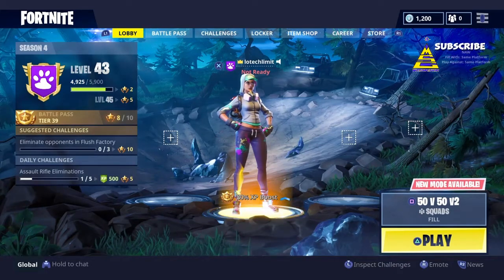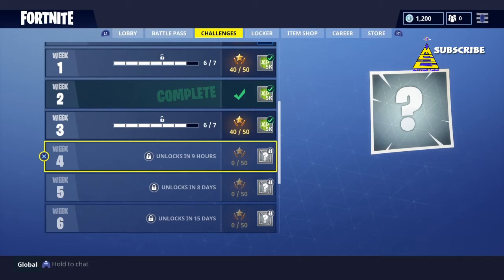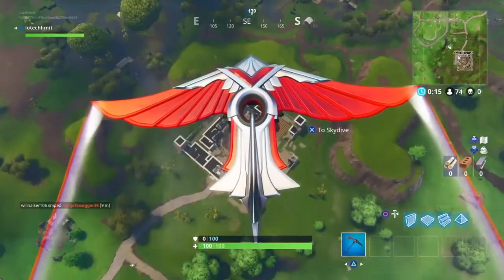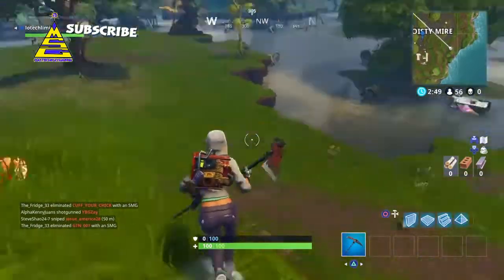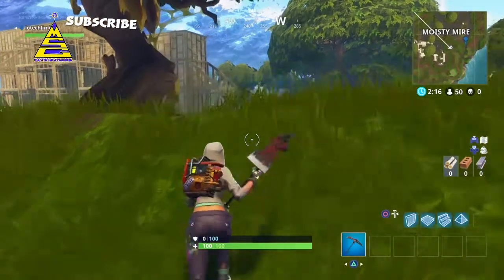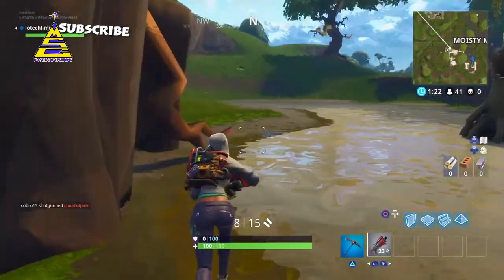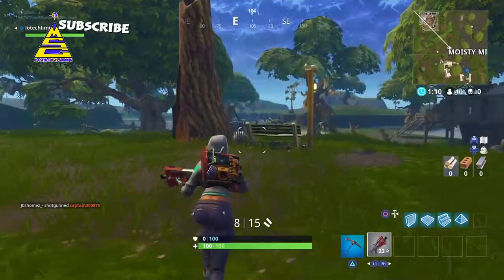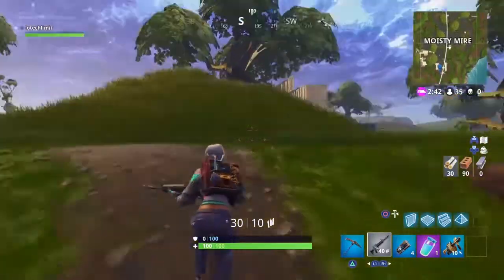Fortnite - Look Between a Bench, A Ice Cream Truck and a Helicopter Week 4 Season 3 Challenge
PSN - lotechlimit

How To Get FREE MONEY and A FREE RARE CAR in GTA 5 Online 1.43 -SOLO- (PS4/XboxOne)

How to Get FREE Money & FREE RP in GTA 5 Online - SOLO - UNLIMITED Money RP Trick (PS4/XboxOne)

How To Get FREE Money & FREE Cars In GTA 5 Online 1.43 - FREE Money TRICK/HACK/Method (PS4/XboxOne)